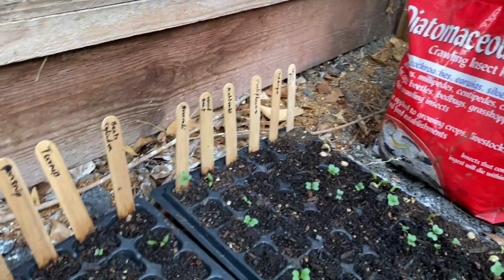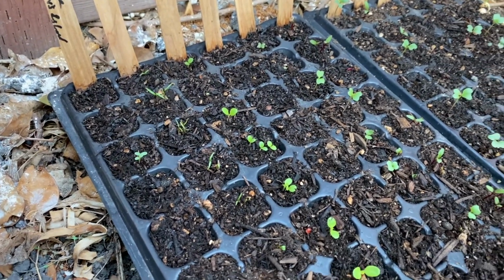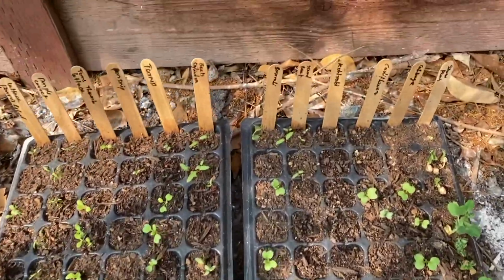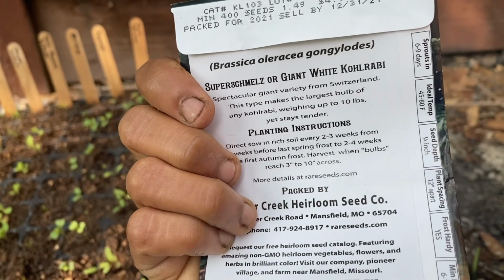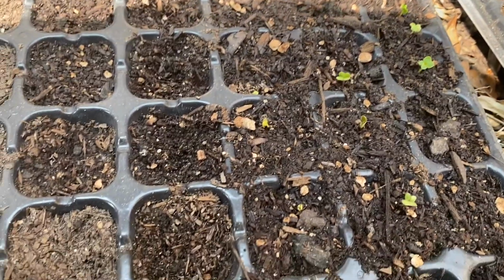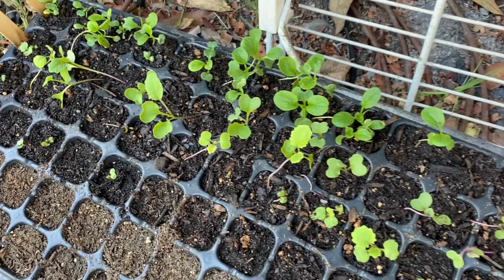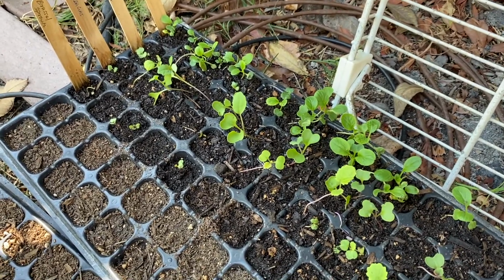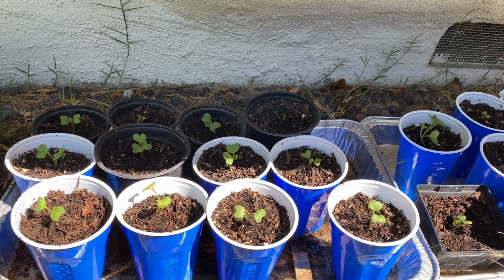Winter Garden in California - Week 1-4 update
Winter garden in California weekly update. I garden in zone 9B.